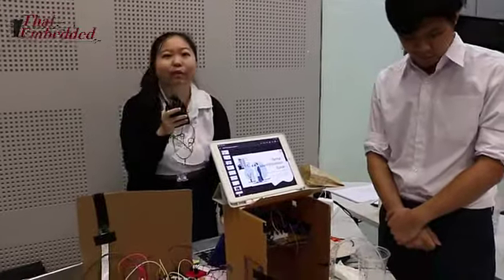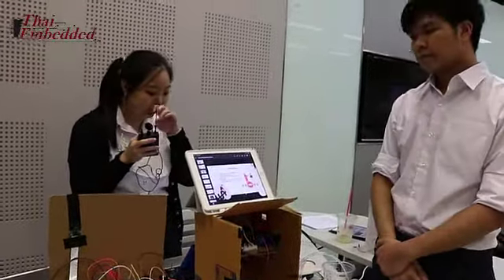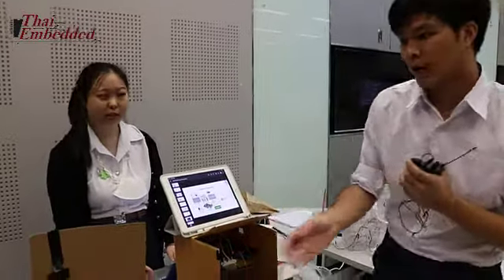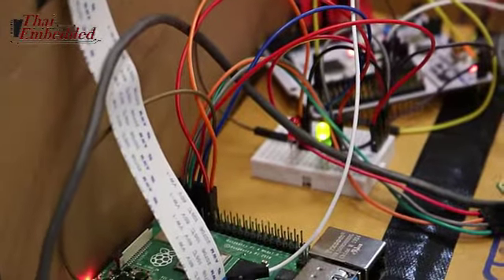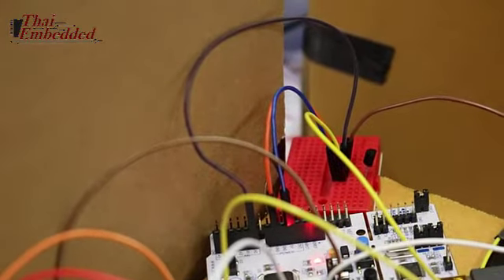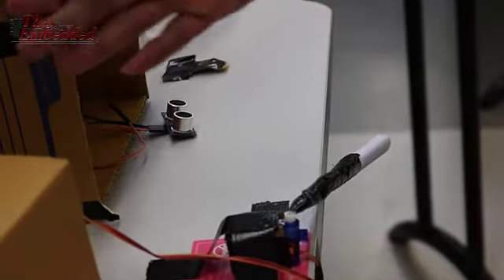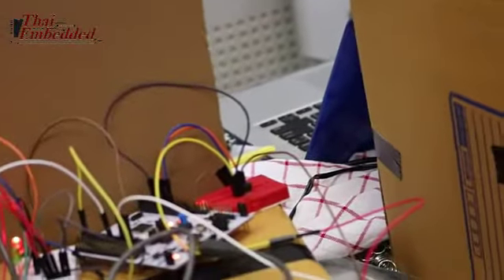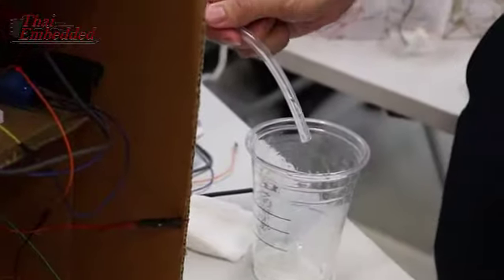Temp Identification gate[Final Project of IoT subject ของนิสิตจุฬาฯปี2020]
Showcase : Final Project of internet of thing subject 2020
ของน้องนิสิต จุฬามหาวิทยาลัย  ซึ่งทาง TESR Academy ได้รับเกียรติมาร่วมแบ่งปันความรู้
โดยน้องกลุ่มนี้มาในชื่อโปรเจค Temp Identification gate โดยได้แนวคิดมาจากการวัดอุณหภูมิร่างกายเพื่อตรวจหา และป้องกันบุคคลที่อาจจะติดเชื้อ covid 19 จะเป็นอย่างไร ไปดูกันเล้ยยย